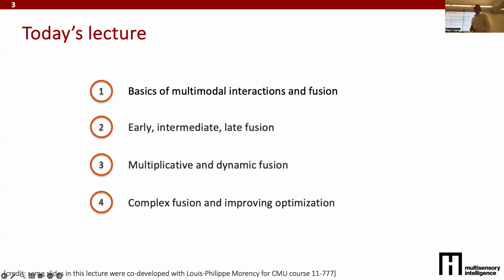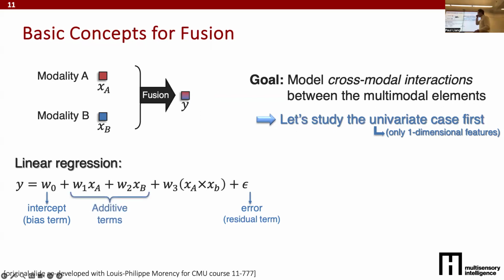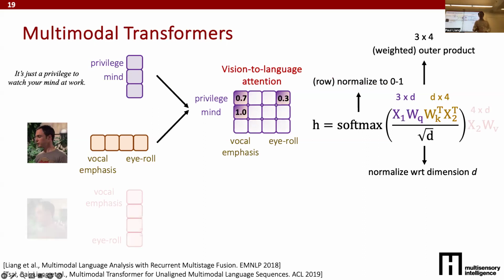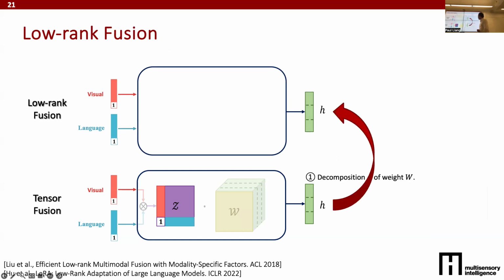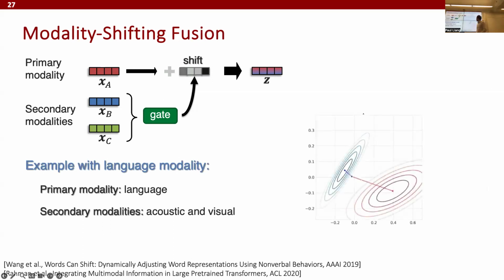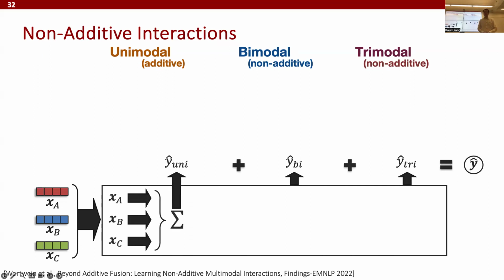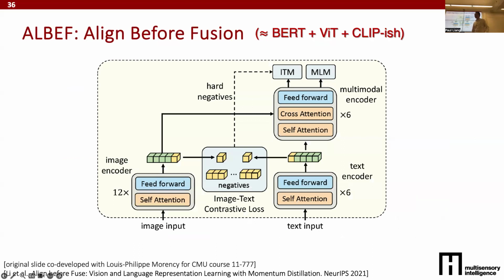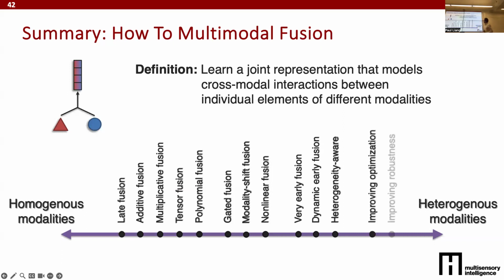Lecture 5 – Multimodal Fusion (MIT How to AI Almost Anything, Spring 2025)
Topics: multimodal fusion, multimodal interactions, multimodal pre-trained models

MIT MAS.S60 How to AI Almost Anything, Spring 2025
Instructor: Paul Liang

Artificial Intelligence (AI) holds great promise as a technology to enhance digital productivity, physical interactions, overall well-being, and the human experience. To enable the true impact of AI, these systems will need to be grounded in real-world data modalities, from language-only systems to vision, audio, sensors, medical data, music, art, smell, and taste. This course will introduce the basic principles of AI (focusing on modern deep learning and foundation models) and how we can apply AI to novel real-world data modalities. In addition, we will introduce the principles of multimodal AI that can process many modalities at once, such as connecting language and multimedia, music and art, sensing and actuation, and more.

Through lectures, readings, discussions, and a significant research component, this course will develop critical thinking skills and intuitions when applying AI to new data modalities, knowledge of recent technical achievements in AI, and a deeper understanding of the AI research process.